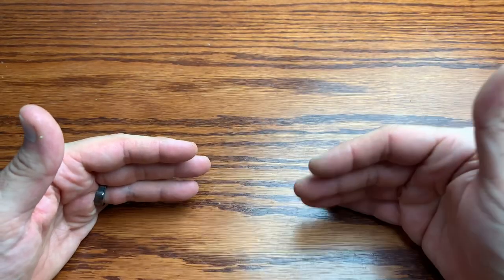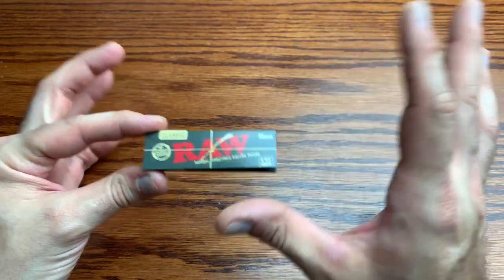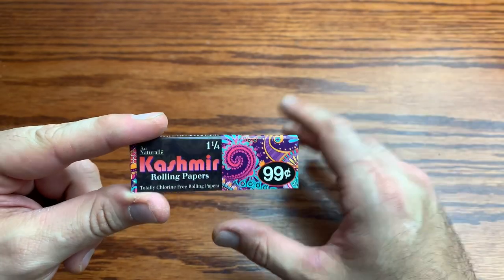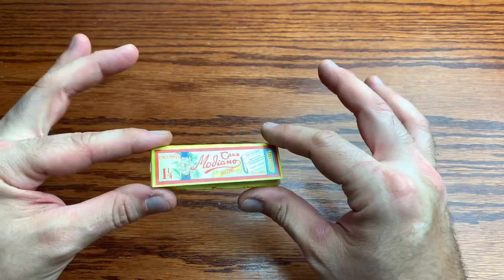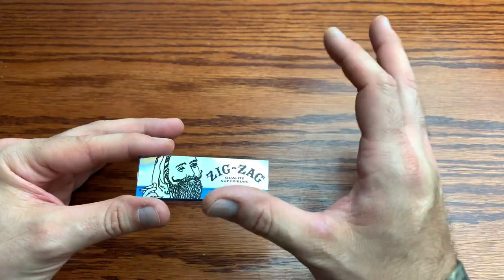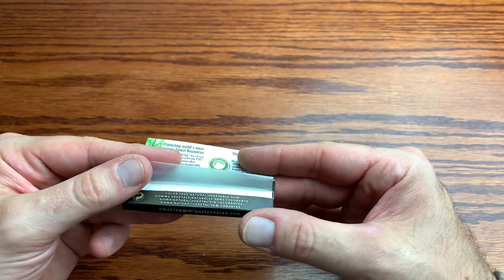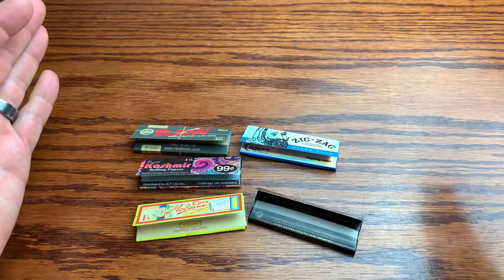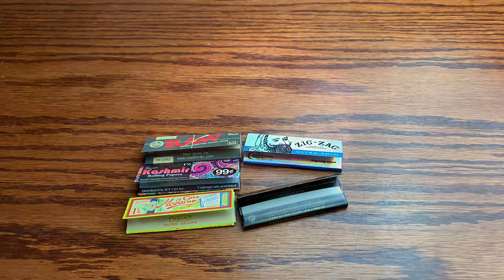4K THE TOP 5 - 79MM ROLLING PAPERS YOU SHOULD BUY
SUNDAY GAMEPLAY STREAM
MONDAY ROLLING PAPER / TOBACCIANIA
TUESDAY TCG TUESDAY
WEDNESDAY BOARD GAME / PARLOR GAMES
THURSDAY THIS WEEKS NOTEWORTHY PICK-UPS
FRIDAY VINTAGE ELECTRONICS / TOY REVIEW

BITCOIN - 3MNW1X44poL8PXQMhzdCWKKeNztLYGX2PH
ETHEREUM - 0x2fd075e89c413a6Ceb91058c086C9F78ab2efB12
LITECOIN - MBChnDz8LE217FbbqNCiGmx6ze91dL5RAg